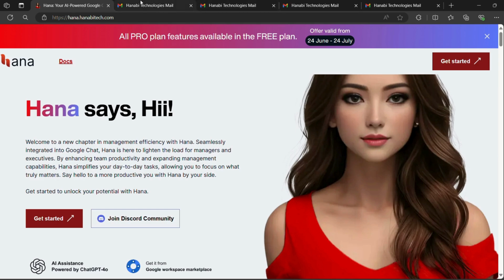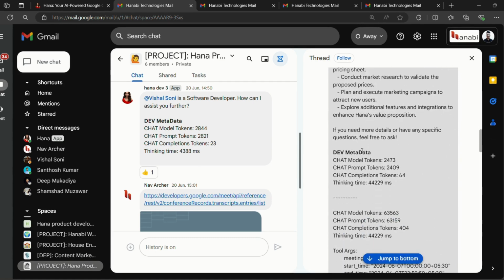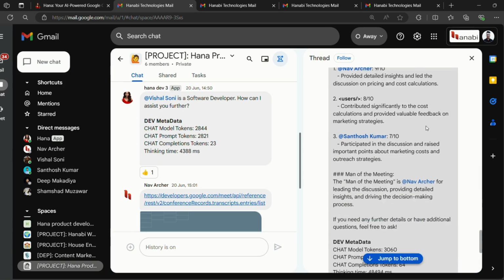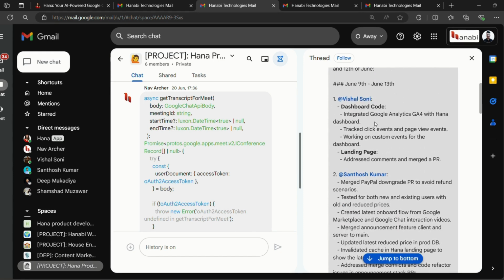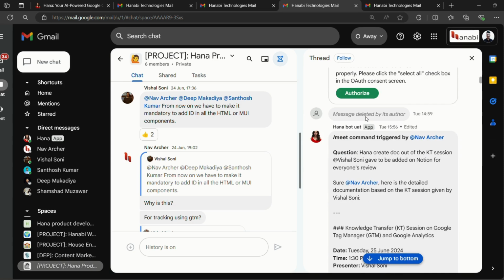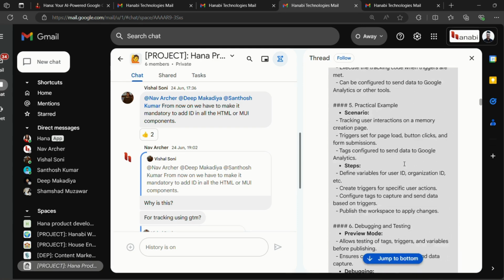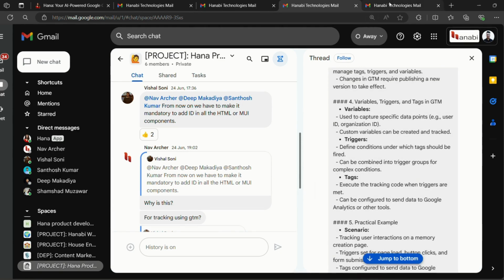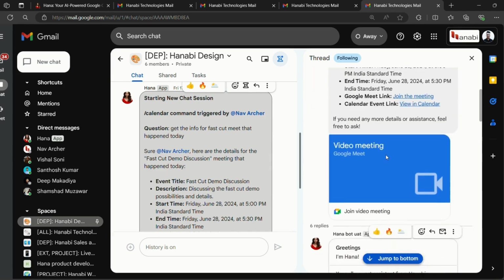Boost Your Productivity with Hana: Real-Life Use Cases Example Video 3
Discover how Hana, our AI-powered team assistant, is transforming the way we work at Hanabi Technologies! In this video, we showcase practical use cases of Hana in action, demonstrating how it seamlessly integrates into our daily workflows to enhance productivity and streamline tasks.

From managing reminders and summarizing conversations to reading Google Docs and participating in group discussions, Hana is designed to be your ultimate AI team member. Watch as we highlight real-world examples of how Hana helps our team stay organized, efficient, and focused on what truly matters.

Ready to supercharge your workday? Sign up for Hana today and experience the future of AI-assisted productivity!

0:00 Introduction
0:25 /meet command (Hana summarizing what happened in the meet)
3:00 /reportgroups command (Hana telling what happened around 11/12 June)
4:19 /meet command (summarizing KT session)
6:40 /calender command (Hana give the info of fast cut meet that happend today)